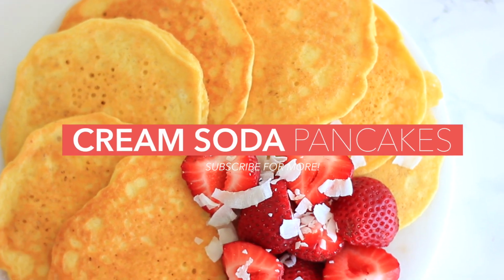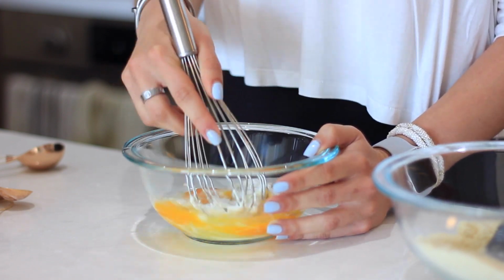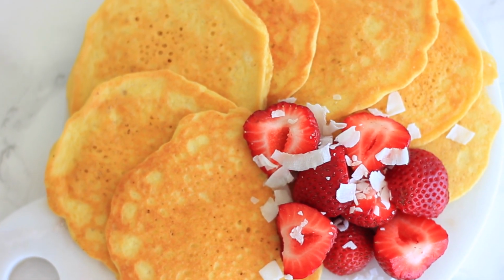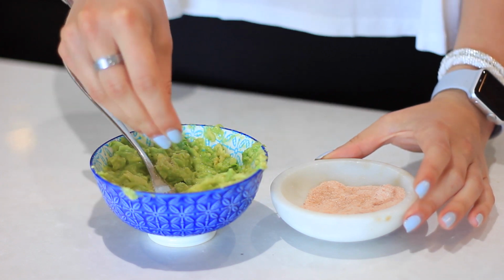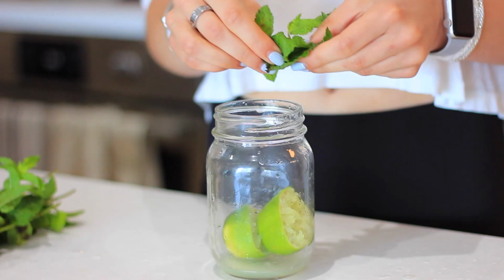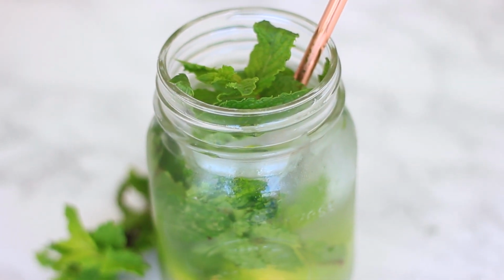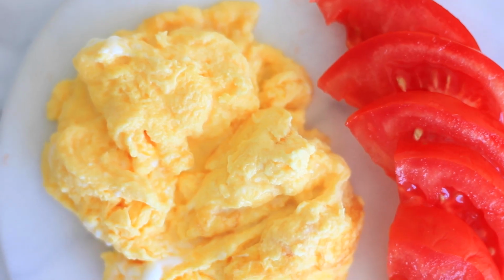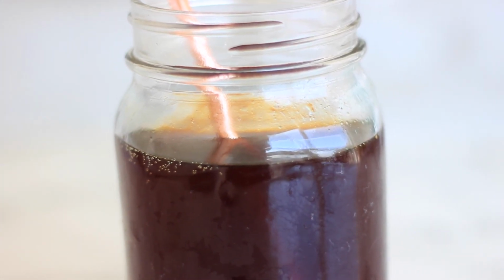EASY HEALTHY RECIPES! QUICK AND YUMMY!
Easy Healthy Meal Ideas that are quick and yummy! These healthy recipes are great healthy breakfast, healthy snack and health drink ideas.

Hey everyone! In today’s video I am showing you some easy healthy recipes that are quick to make and taste oh so good! Enjoy these healthy meal ideas that can be healthy breakfast, healthy dinner, healthy snack and a healthy summer drink!

Cream Soda Pancakes
½ Cup almond flour
1 tsp baking powder
¼ Cup coconut cream
2 Large eggs
¼ Cup Zevia Cream Soda

 Bruschetta Dip
1 avocado
pinch himalayan salt
3 tbsp Zevia Lemon Lime
2 tbsp chopped tomato
1 tbsp chopped red onion

Ginger Mojito
juice of 1 lime
big handful of mint
Zevia Ginger Ale
Ice

Coffee Soda
1/4 cup cold brew or strong coffee
Zevia Cream Soda

Scrambled Eggs
2 tbsp Zevia Lemon Lime for every 2 eggs

Hey, What's up, Hello :) My name is Olivia but you can also call me Liv! I love making videos here on the good ol' YouTube. You'll find healthy lifestyle and living videos like healthy breakfast ideas and healthy dessert ideas, DIY Room Decor, some beauty videos from time to time and things like morning routine and night routine vegan and weight loss reicpes ! Also pinterest hacks and life hacks and buzzfeed taste test videos!